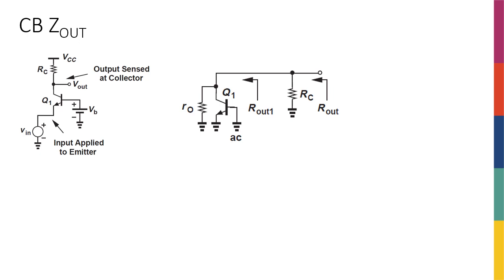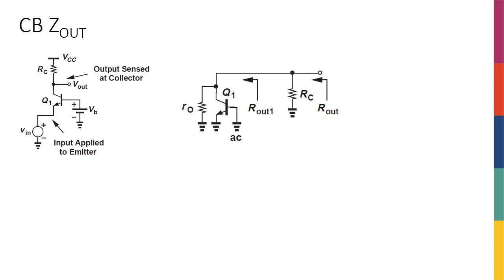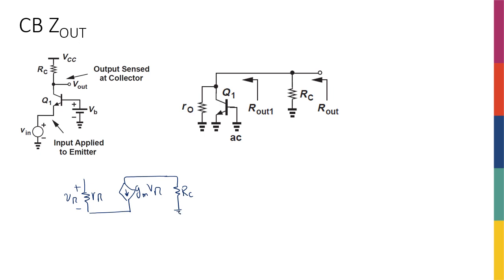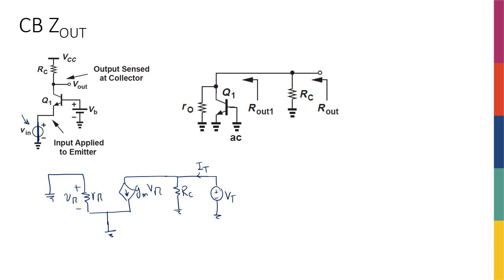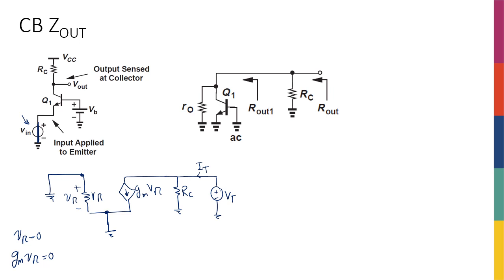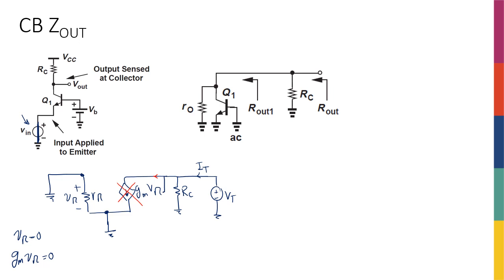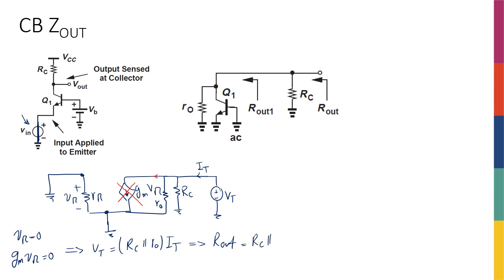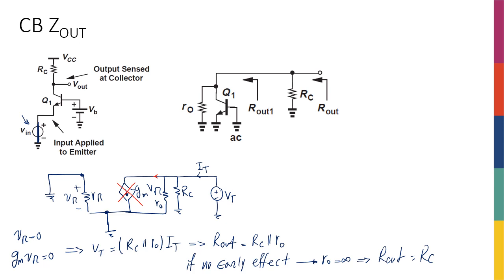Week8 - Common Base - Output Resistance